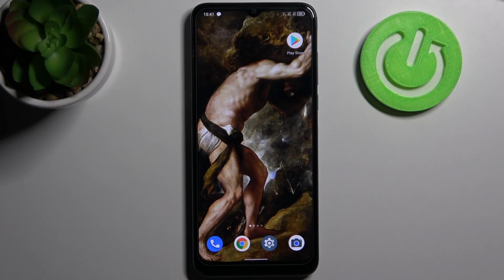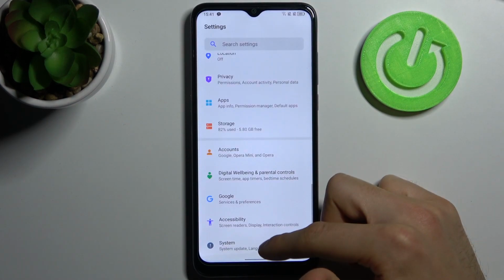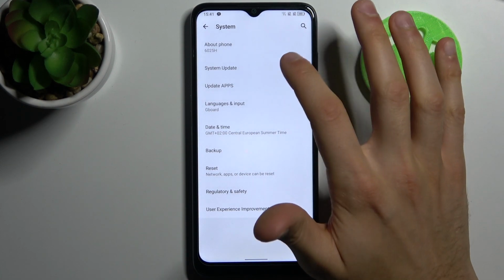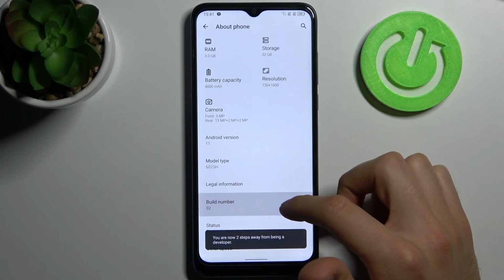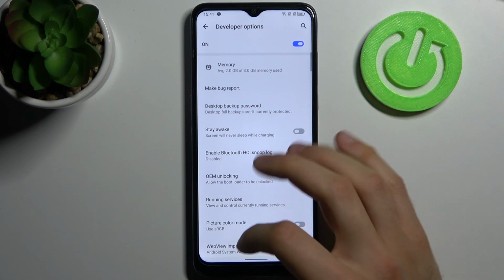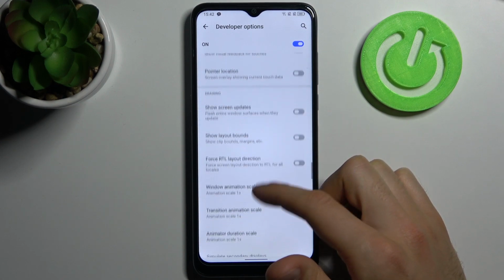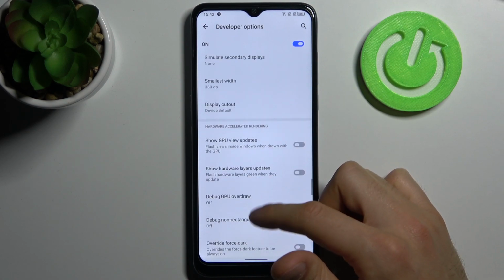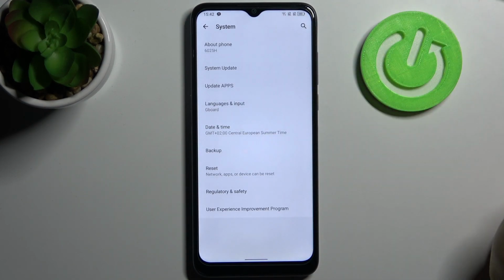How to Enable Developer Options in Alcatel 1S 2021 – Show Advanced Settings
If you’re wondering how to unblock advanced options in your Alcatel 1S 2021  then here we are coming with help! In this tutorial we’d like to share with you how easily you can find proper section which will allow you to unblock those options using build number. Thanks to this you’ll be able to activate the developer options and how to customize them properly. You’ll be able to turn on or off some options connected to the display, Bluetooth or OEM unlock. So let’s follow all shown steps and successfully enable developer options.

How to enable developer options in Alcatel 1S 2021 ? How to activate developer options in Alcatel 1S 2021 ? How to open developer settings in Alcatel 1S 2021 ? How to allow USB debugging in Alcatel 1S 2021 ? How to unlock OEM in Alcatel 1S 2021 ?